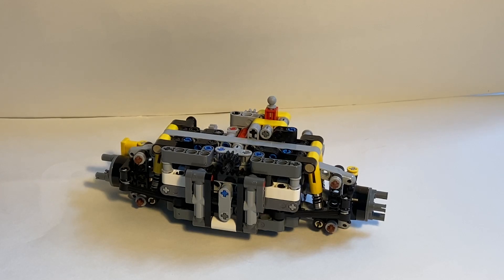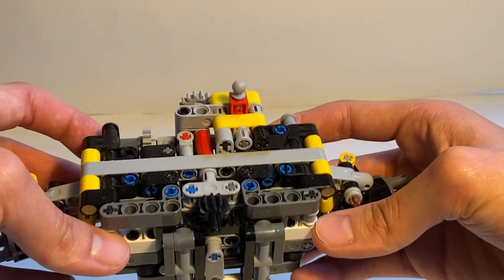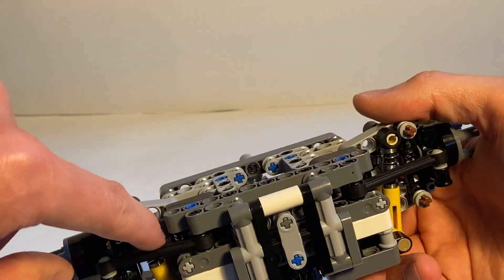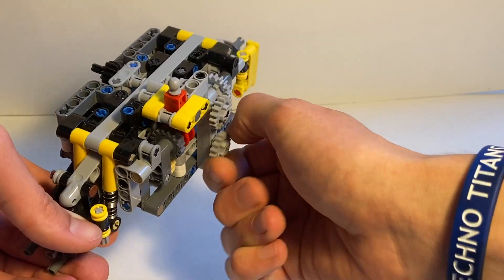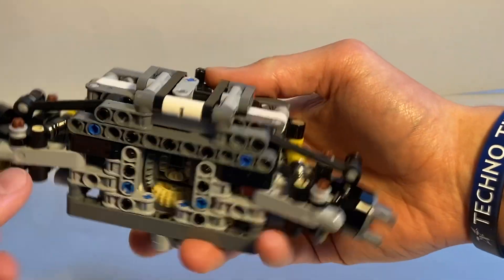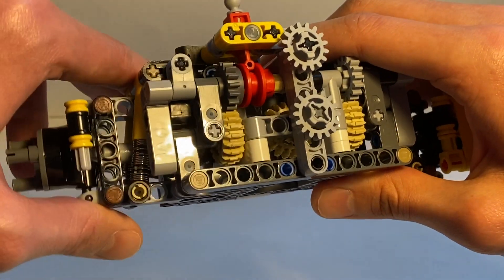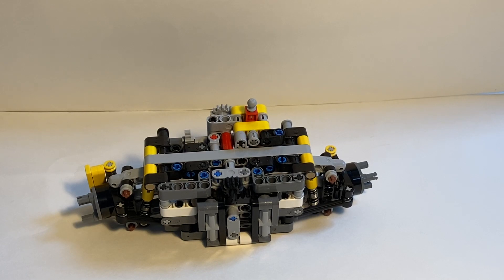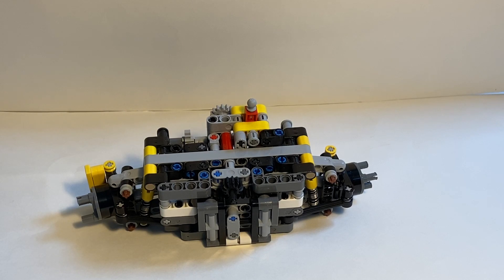LEGO Front Axle with differential lock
Hello! Welcome back for another video.

Today I show you my newest front axle, which is an upgraded version of previous build which did not feature a lockable differential.
This one is much more complex, and is slightly bigger, but it has many functions, which include:
-Drive
-Steering
-Double independent suspension
-Lockable differential

In addition to these functions, the front axle is also very sturdy and stable.
To spin the wheels, turn the bottom grey gear, to steer, turn the top grey gear, and to lock and unlock the differential, flick the lever left or right.

Everything works really smoothly, and break calipers can be attached for a car.
A rear axle similar to this front axle is also coming soon.